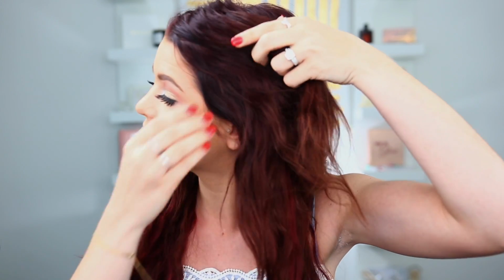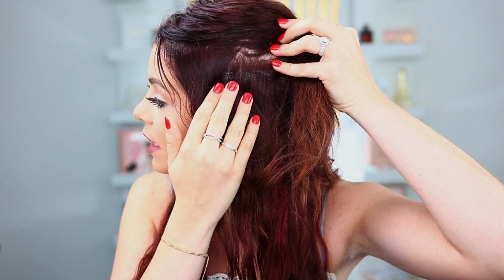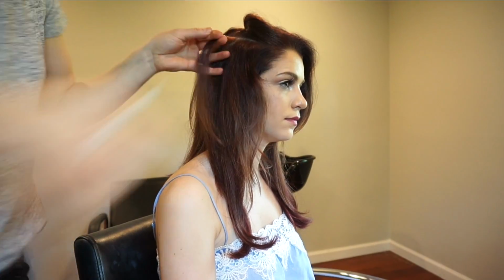HAIRDREAMS NANO HAIR EXTENSIONS APPLICATION & REVIEW | MAKEUPMOLLY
I have had my extensions in for over a month now, and I am still obsessed! I have all of the info linked below if you are interested. Hairdreams offers the fastest hair extension application with its Laserbeamer Nano. It has a complete range (colors, lengths and textures) of luxuriously refined, 100% real human hair. What’s more? Maintenance is easy and stress-free

XoXo

Snap @makeupmollly